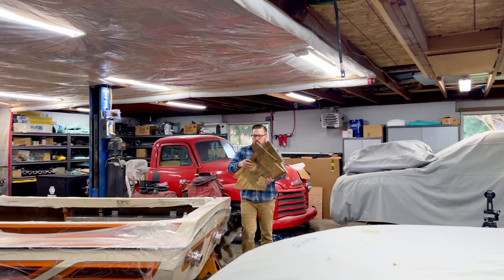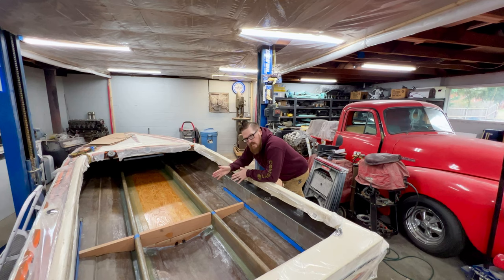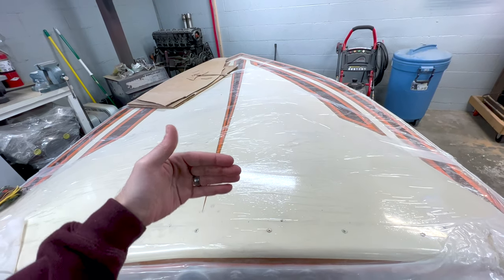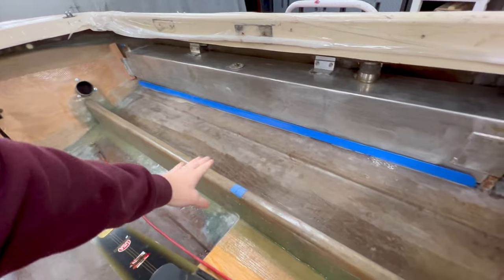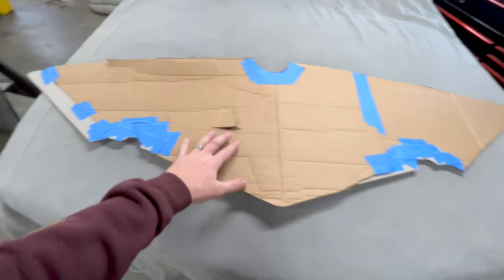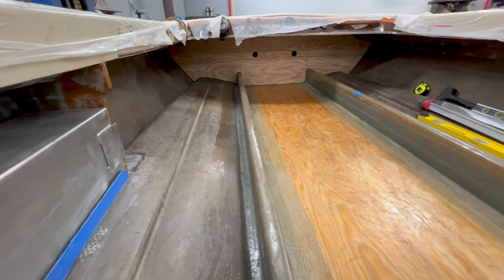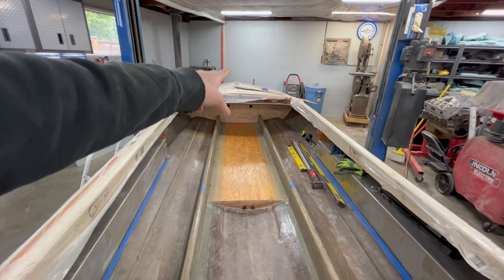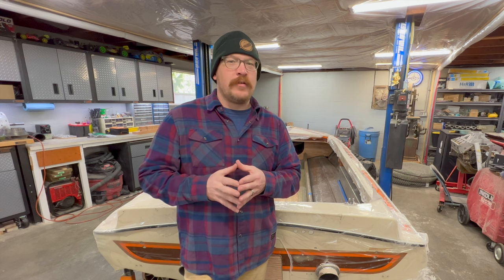Installing new BULKHEADS into a classic JET BOAT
Now that I have the new floor installed into my jet boat, the following item to tackle is the bulkheads. The existing bulkheads in the boat were ratty, fit poorly, and I did not like where they were located. So rather than dealing with the ratty old ones, I made new bulkheads. I took the opportunity to change their positioning of them to better suit my needs. I was able to adjust the spacing and location of the bulkheads. I built them so they wrapped all the way around the hull, even tying them into the stringers, unlike how they used to be. I also briefly cover my plans for my “engine box” or bilge area and the additional lateral supports I will add to the stringers. There was a lot to consider as I determined the proper placement of these items, and I hope that I was able to outline them for those of you who are about to take on this project yourselves.

~ Nick

1988 BMW M5 (E28) Full Restoration:
🔥🔥Comming Soon!🔥🔥

About AutoTechNick:

Growing up in rural Oregon, I was always around Hot Rods & Race Cars. I imagine my early exposure to this culture ignited a spark of interest in cars, which remains my passion.

🎓 I am a proud Alumni of Wyoming Technical Institute, where I studied Automotive Technology, Performance Engine Building & Street Rod Fabrication. In addition to “WyoTech,” I graduated from the BMW Service Technician Education Program, more commonly known as BMW S.T.E.P.

🏎️ I spent nearly ten years working in various BMW dealerships as a Master Technician. After a move back home to the PNW, I found myself no longer servicing German-made machines but now working with Italians. I spent nearly another ten years as a Ferrari Master Technician & Shop Foreman at a local Ferrari dealership.

🏆 Ferrari selected me as one of 12 technicians worldwide to compete in the “Ferrari Testa Rossa Awards” for four years consecutively. Finishing in 3rd place in 2016, & in 2019 I was able to place in 1st, winning the competition & earning the title of the “Top Ferrari Technician in the World!”

🚀 As my time with Ferrari came to an end, a new career path awaited me…. Aerospace. I am currently working at Blue Origin, helping to build & develop the BE-3PM and BE-3U rocket engines.